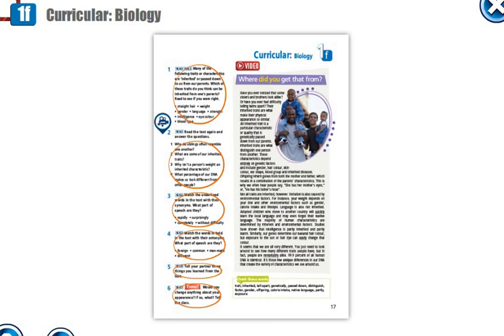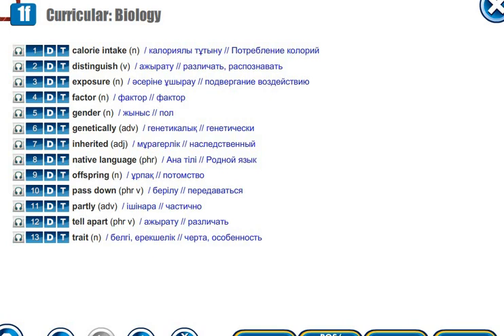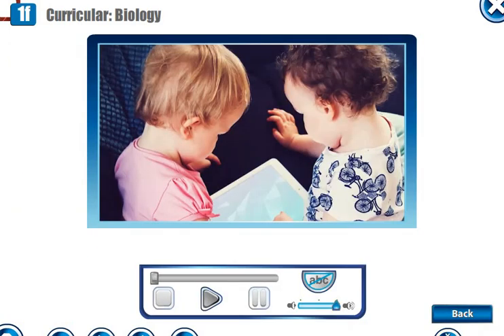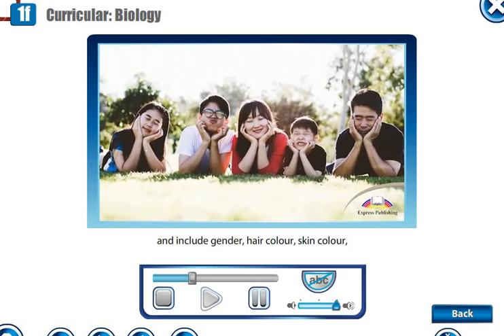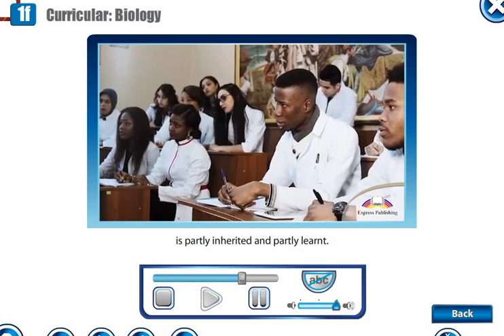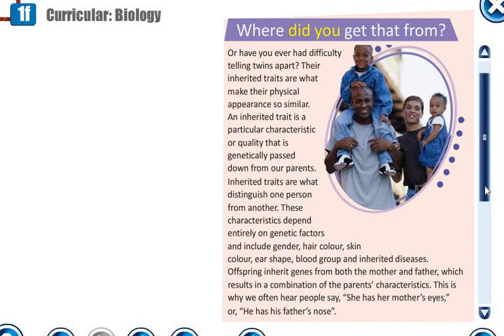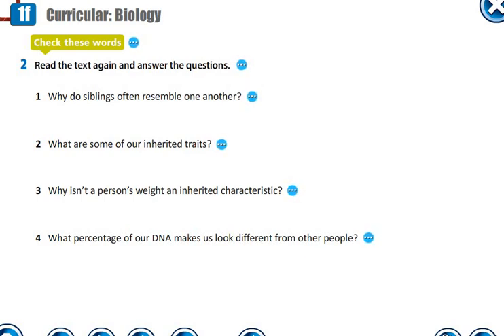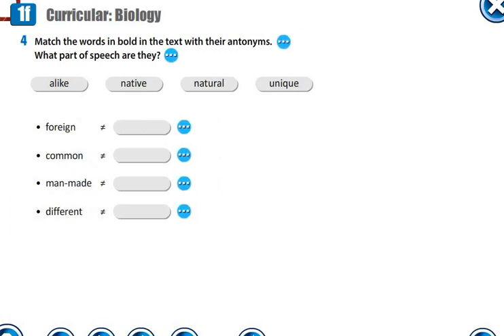Action 10th grade. Curricular. Biology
КАНАЛҒА ТІРКЕЛУ МІНДЕТТІ!